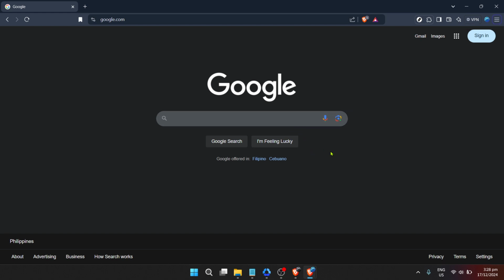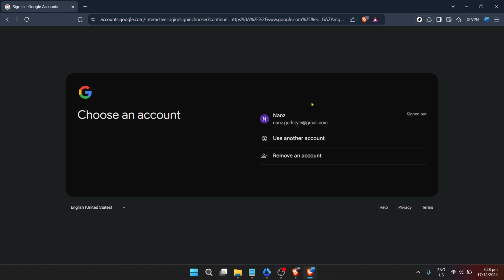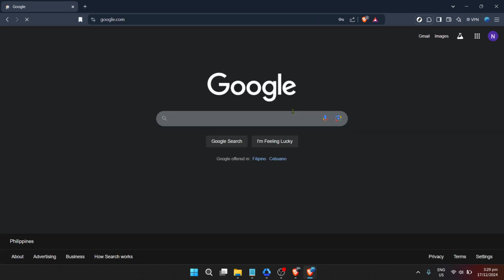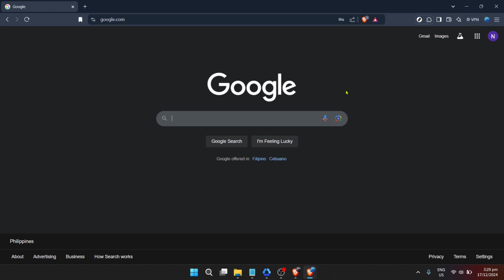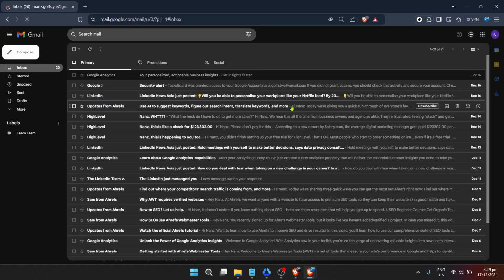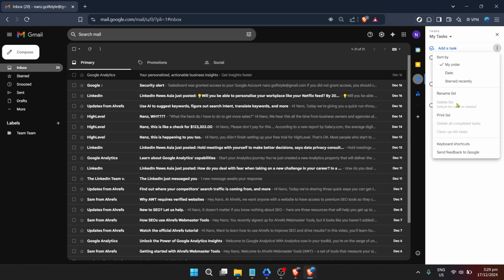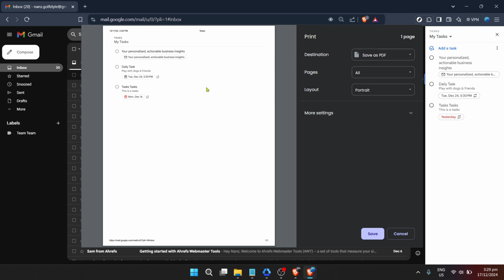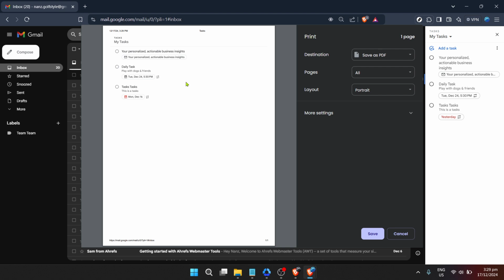How to Print Google Tasks List (Full 2024 Guide)